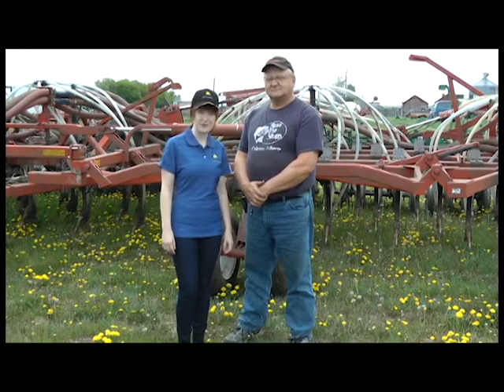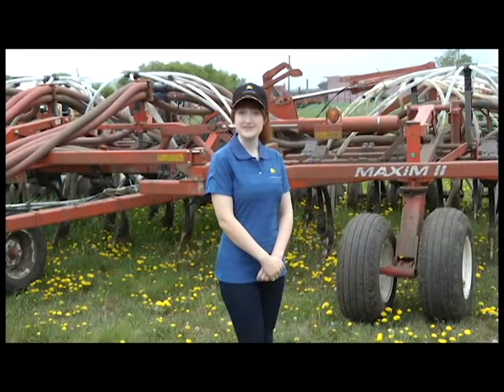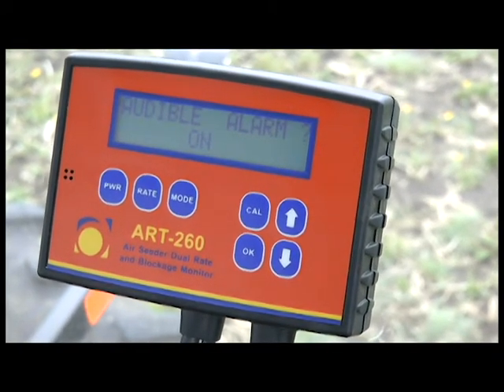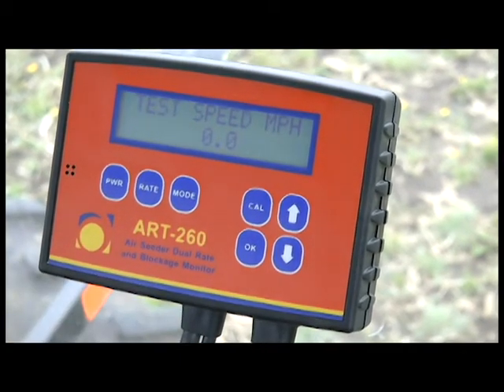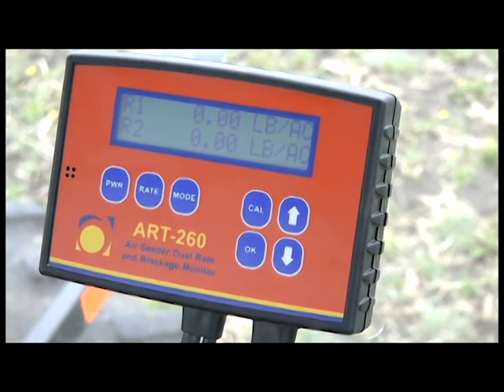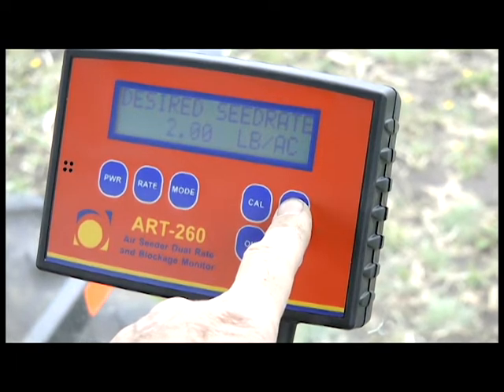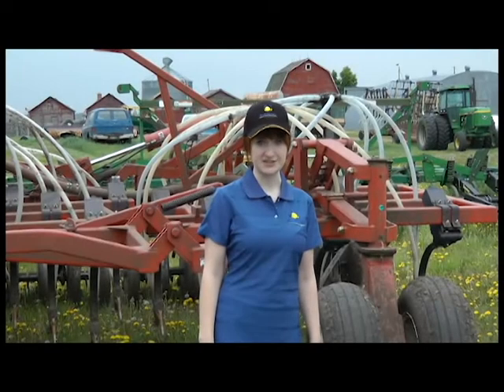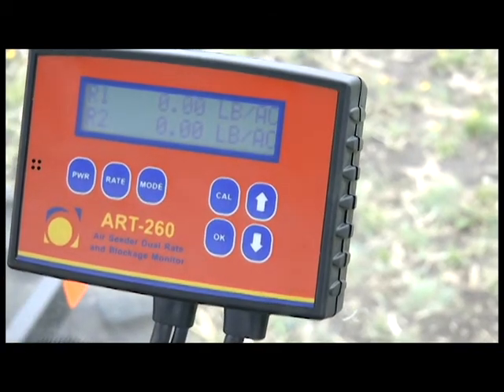Agtron ART160 and ART260 Quick Start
Quick Start for Agtron ART160 and ART260 rate and blockage monitors, providing valuable information for operators of air drills and air seeders